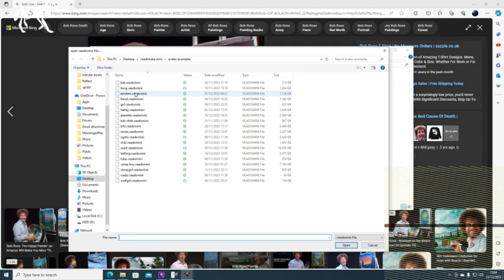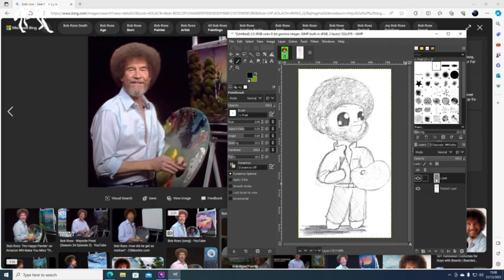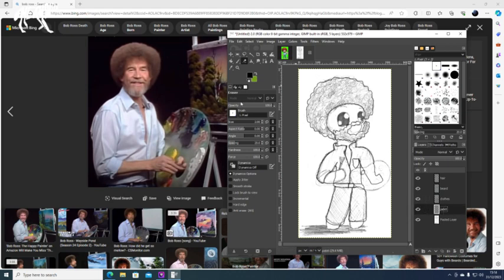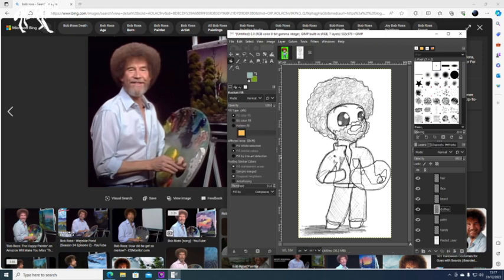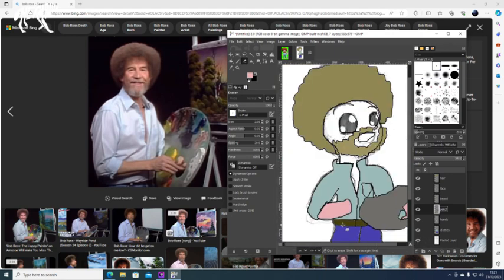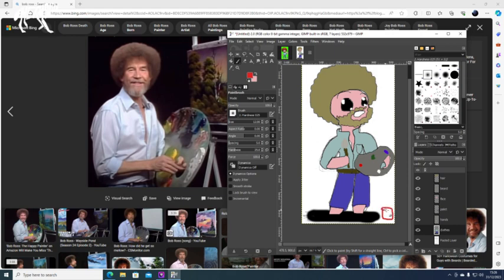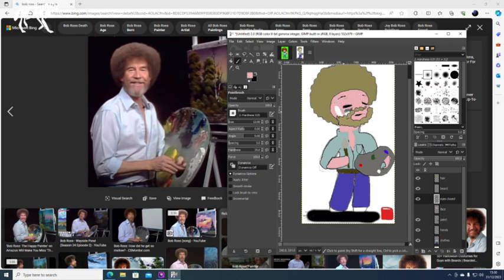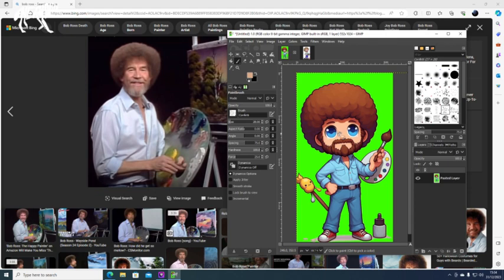Making a Chibi Style Bob Ross